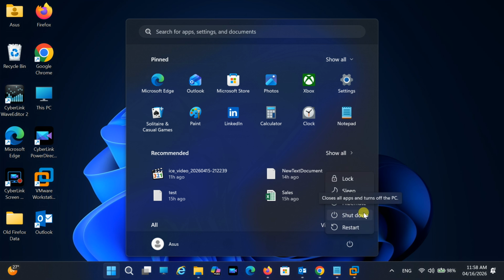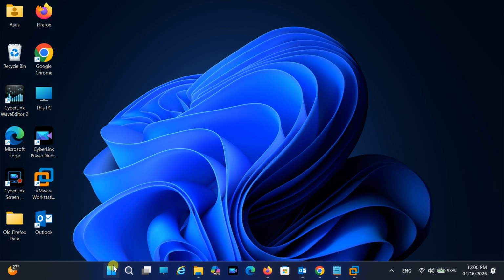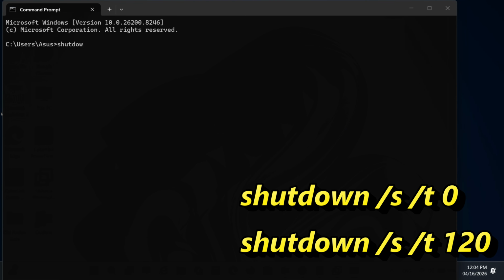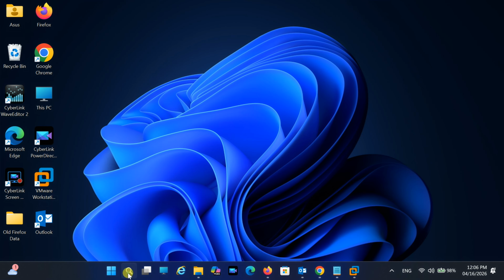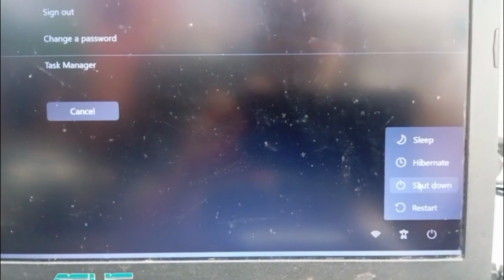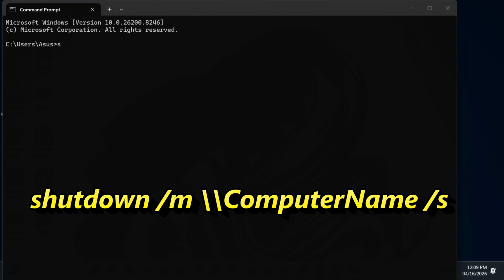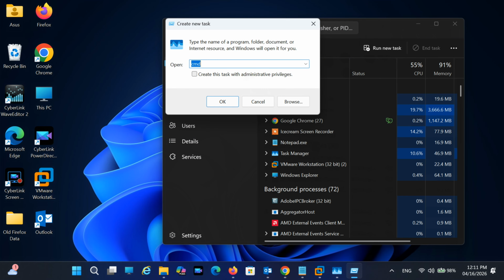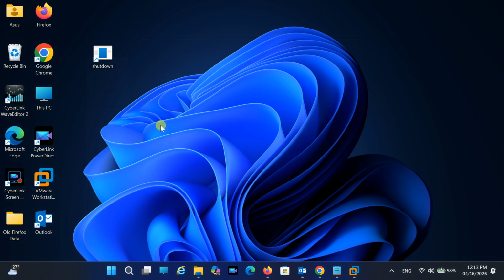8 Ways to Shutdown Your PC (Plus 2 Bonus Tricks!)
earn 8 different ways to shut down your Windows PC, plus 2 bonus methods that most users don’t know!

In this video, we cover everything from the basic Start Menu method to advanced commands using CMD, PowerShell, and even remote shutdown.

🔹 Methods covered:

Start Menu
Keyboard Shortcut (Alt + F4)
Right-Click Start Menu
Run Command (shutdown commands)
Command Prompt (CMD)
PowerShell
Ctrl + Alt + Delete
Remote Shutdown

🎁 Bonus:

Task Manager method
Desktop shortcut trick

💡 Useful Commands:

shutdown /s /t 0 → Instant shutdown
shutdown /s /t 60 → Shutdown after delay
shutdown /a → Cancel shutdown
Stop-Computer
shutdown /m \\ComputerName /s

This guide is perfect for beginners and advanced users who want faster and smarter ways to control their PC.